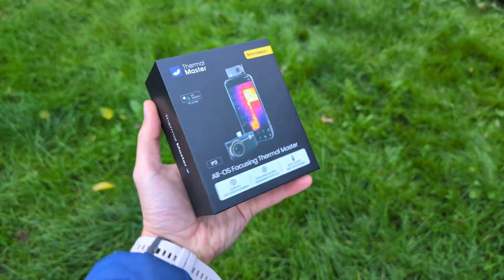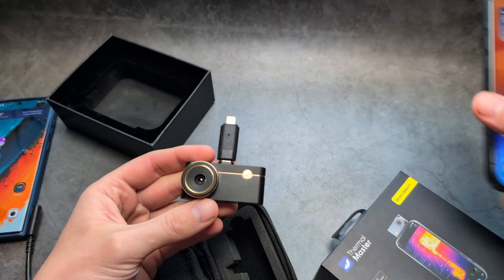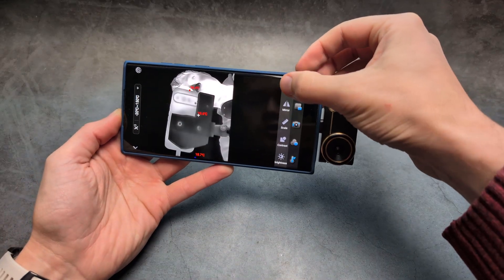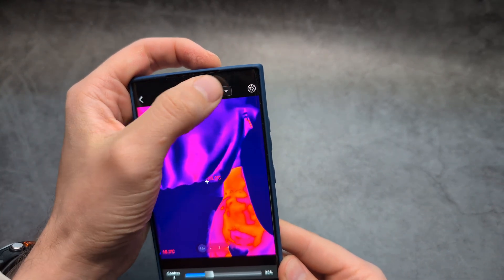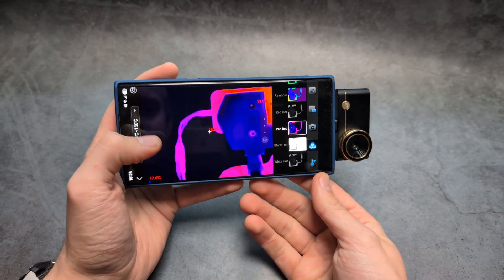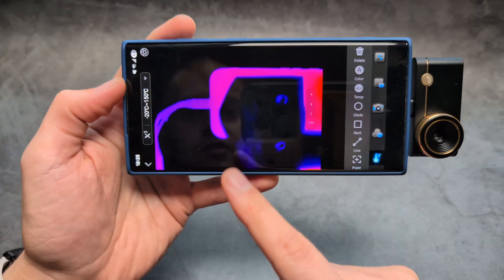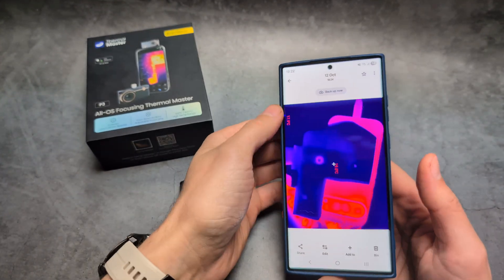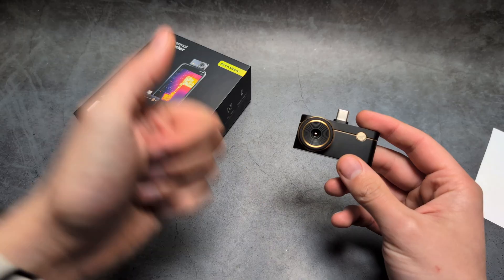How to SETUP & Use - Thermal Master P3 - Thermal Camera for Smartphones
Thermal Master P3 For Android & iPhone . Best Hi-Performance Thermal Camera for Smarphones